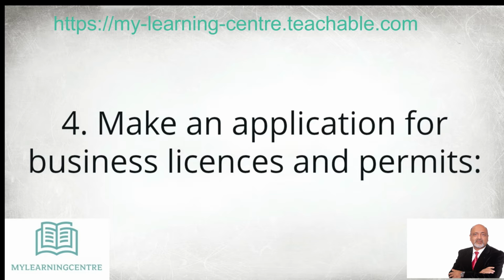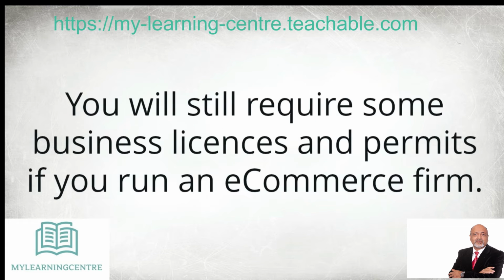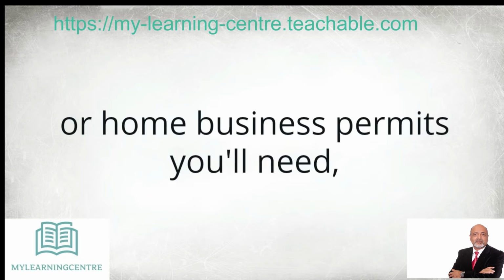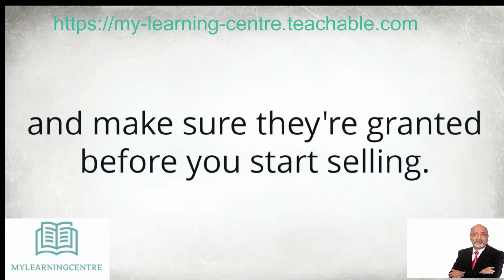How to Creating an E-Commerce Store on the Internet - Make an E-Commerce website using WordPress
Creating and E-Commerce Store on the internet
There's never been a better moment to start an eCommerce business than now, with more than 206 million buyers expected to spend money online this year. If you're thinking about starting an eCommerce business and selling things online, utilize this checklist to make sure you're doing everything correctly.
Creating an E-Commerce Store
Begin with your company's name
Protect your domain and website
Create a business name and choose the best business structure
Creating an E-Commerce Store on the internet

Locate the Correct Vendors
Begin marketing as soon as possible
Use the Right Software to Increase Productivity
Maintain Your Inventory
Maintain Compliance in Your Company
Things will move at the speed of light once your eCommerce firm is up and running. If you've incorporated or formed an LLC, don't forget to complete your annual report and pay your annual payments for company permits. Put these deadlines in your calendar if necessary to keep track of them.

00:00 Introduction
00:19 e-Commerce store
00:36 1. Begin With your company's Name
01:06 2. Protect your domain and website
01:33 3. Create a business name and choose the best business structure
02:14 4. Make an application for Business licenses  and permits
02:36 5. Locate the Correct Vendors
02:57 6. Begin Marketing as soon as possible
03:20 7. Use the right software to increase Productivity
03:39 8 . Maintain your Inventory
04:03 9. Maintain Compliance in your Company
04:37 Outro